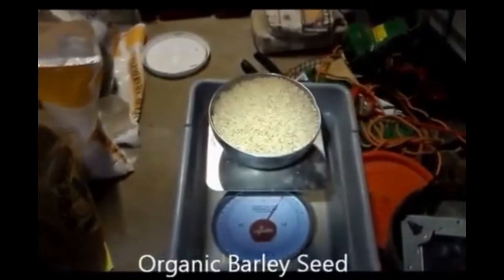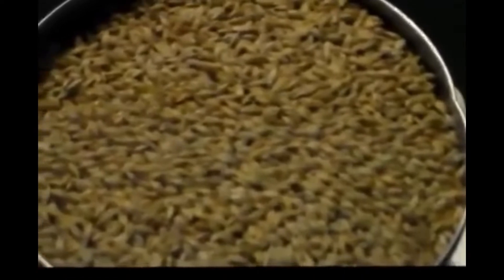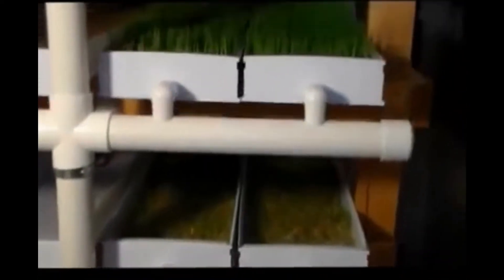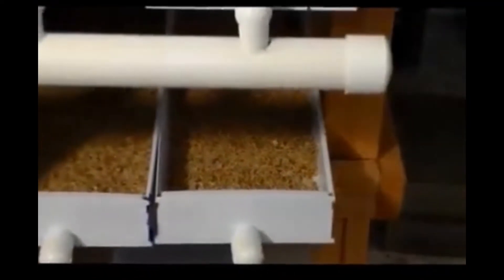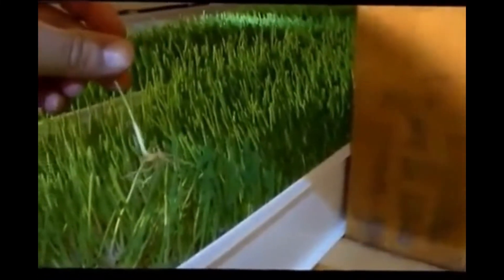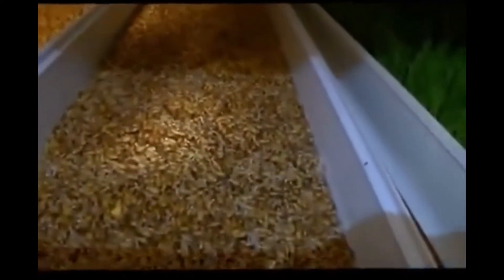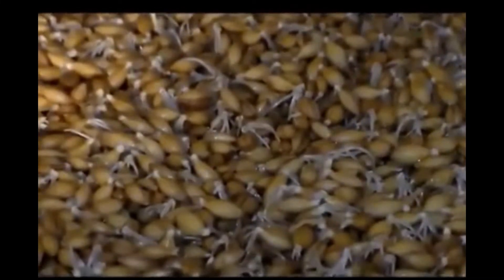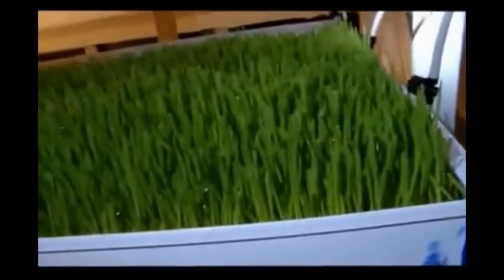How To Grow Barley Fodder for Rabbits